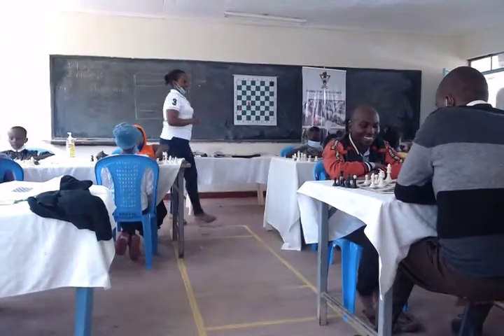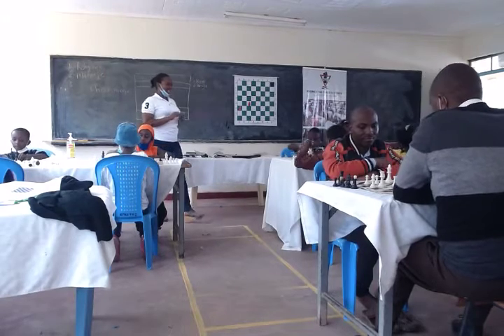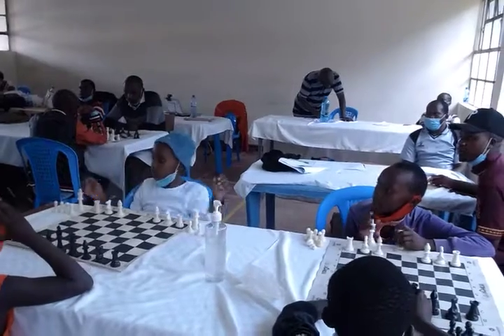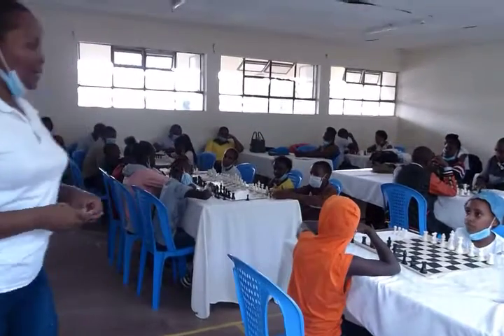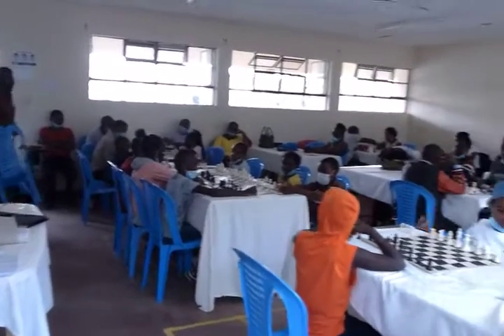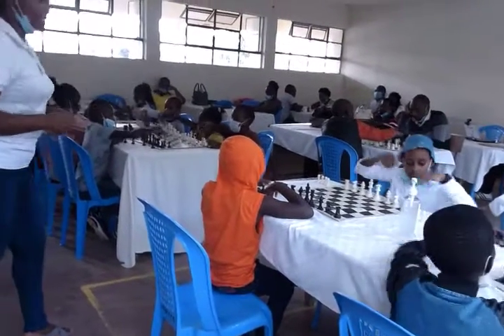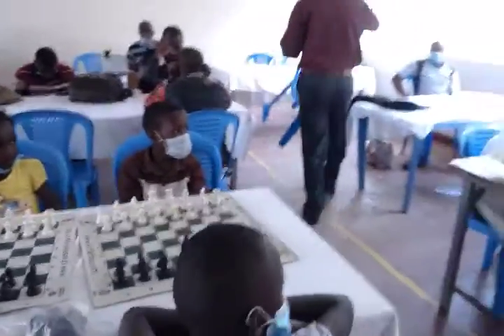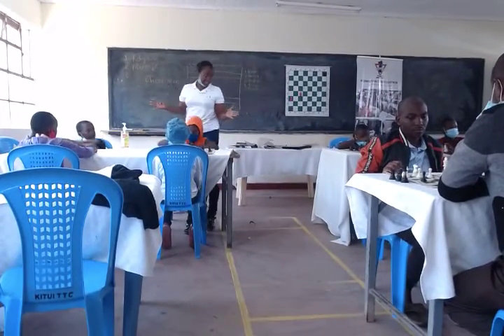Domitila Mwende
Training of chess trainers in Kitui County - Practical session